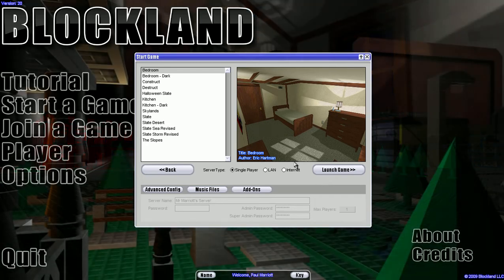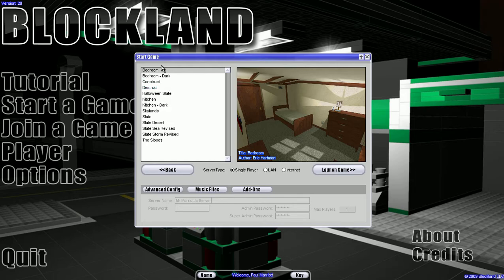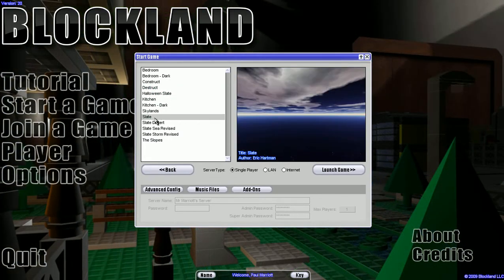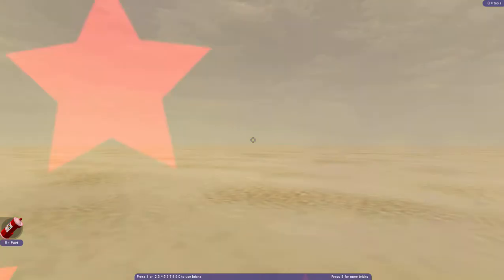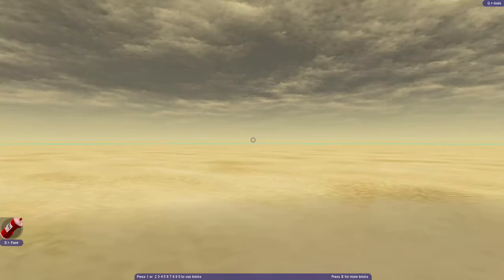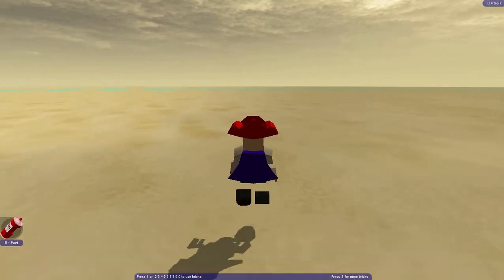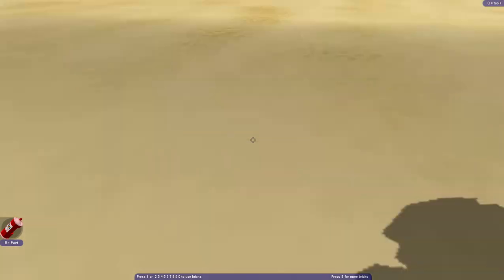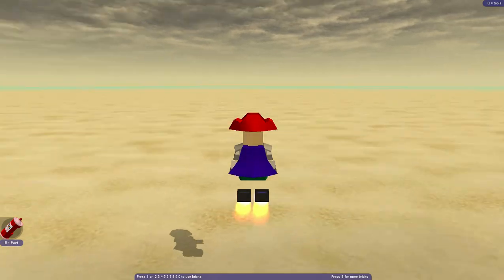Blockland [2/9] - Movement & Controls